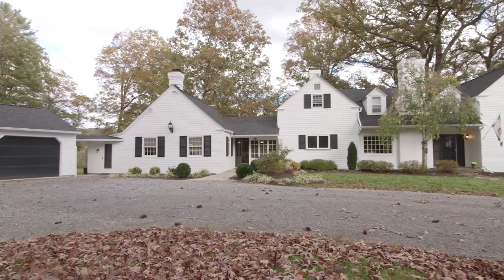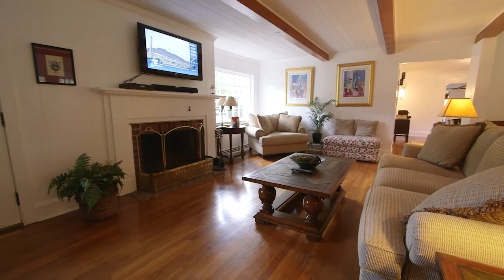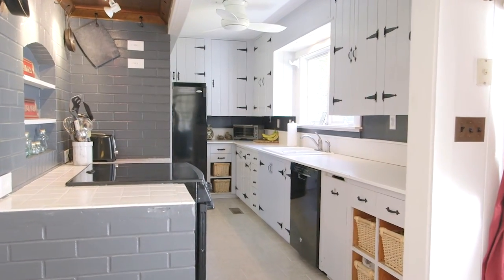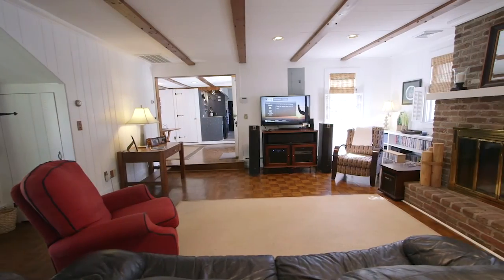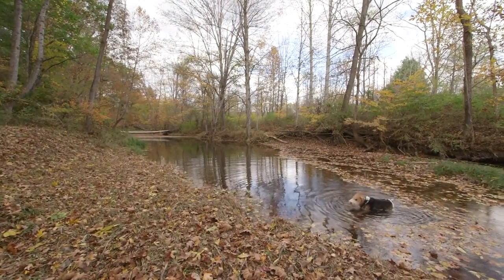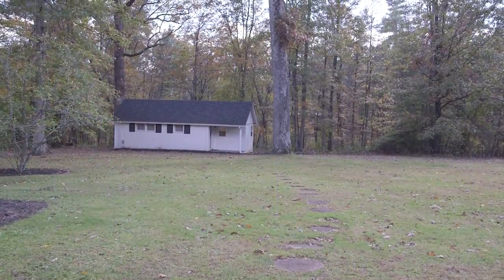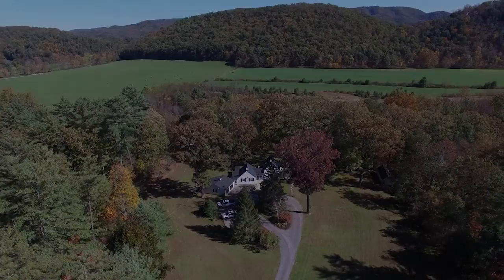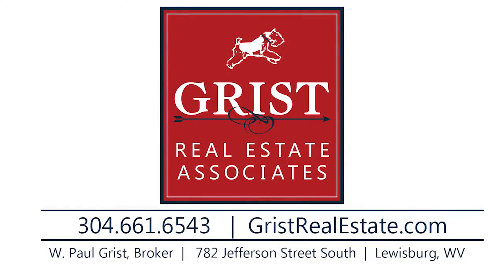SOLD!! White Oaks, White Sulphur Springs, WV - SOLD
SOLD!1  This lovely and spacious 6-bedroom, 3½-bath Colonial Revival home offers privacy and proximity to downtown White Sulphur Springs and The Greenbrier. Once operated as a bed and breakfast, the home's many extras include a large patio and screened porch, two fireplaces, handcrafted built-ins and a guest cottage. The home is sited on 6.27 acres, half open and half wooded, and borders Howard's Creek.

 Fronted by a circular driveway and surrounded by an expansive lawn and mature woodlands, the home's setting is both peaceful and private.

The white clapboard house with dormers is offset by black shutters and has a matching architectural shingle roof, which was recently added. Brick sidewalks lead to the main entrance and a second front entrance between the kitchen and den. The first level of the home alternates oak plank and parquet flooring, and many of the rooms have white paneling, giving the house a clean, airy look.

The living room is a comfortable gathering place, with pine ceiling beams and a fireplace with a brick hearth. Six windows in the room overlook an attractive screened patio with a brick floor, natural pine ceiling, and ceiling fan.
A formal dining room is adjacent to the living room. The dining room features a crystal chandelier once in The Greenbrier, installed by a previous owner who was an executive at the resort. A bay window in the dining room overlooks the patio and back yard.

The kitchen has a tile floor, plenty of cabinetry and laminate countertops. Brick walls add texture to the room, and a spice cabinet is cleverly concealed behind hinged doors.
A breakfast room next to the kitchen offers views of the patio and back yard.
The TV room/den has a brick fireplace and raised hearth with wood mantel, which serves as the visual centerpiece of the room. White paneling gives a crisp look, partially exposed ceiling beams create warmth, and built-in bookcases and cabinets provide plenty of handy storage space.

Just beyond the den are a half-bath and a laundry room with cabinetry, a double sink and a front-loading Whirlpool washer and dryer.

The den leads to an attractive sunroom offering views of the patio, back yard and woods.
Also on the first level, on the opposite side of the house beyond the living room, is a small bedroom wing. The two bedrooms in this wing have wall-to-wall carpeting, ceiling fans, closets with louvered doors, and a shared bath. The bath has a tub/shower combination, a vanity with a laminate countertop, and built-in cabinetry.

The master bedroom has chandeliers recycled from the hotel, a built-in dresser, and closets with handcrafted touches, like shoe racks.

The spacious bath next to the master bedroom has a travertine tile floor, a separate shower and tub, a double vanity with a tile counter, and a skylight that opens for ventilation.

The second bedroom has 2 skylights, a closet with a louvered door, and view of the back yard. This bedroom could easily be repurposed as a large walk-in closet for the master bedroom. The third bedroom has wall-to-wall carpeting, a built-in desk and shelves, 2 closets with louvered doors, and Greenbrier-style wallpaper. The fourth bedroom has closets, a ceiling fan, and Greenbrier-style wallpaper. A second bath on this level has a shower/tub combo with glass doors, linoleum flooring, and a vanity with a laminate countertop.

The home is heated by an oil furnace, located in a partial basement below the kitchen. The furnace is 2 years old, supplied by a 500-gallon underground fuel tank.

A carriage house garage is connected to the home by a covered walkway. From the exterior this appears to be a 2-bay garage, but one of the bays has been converted into a carpeted "man cave".  If desired, it could be converted back to its original use as a second bay.

W. Paul Grist
Broker, Owner
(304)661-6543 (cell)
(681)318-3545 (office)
Grist Real Estate Associates
782 Jefferson St, South